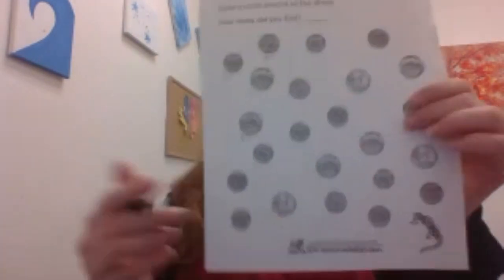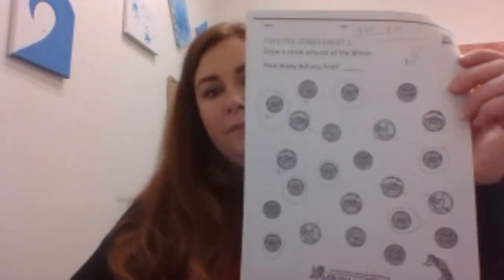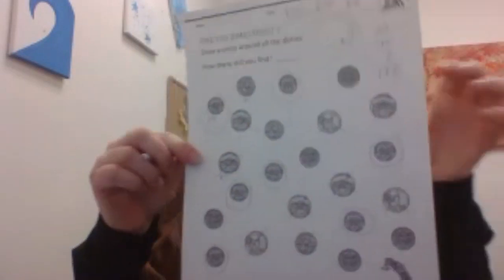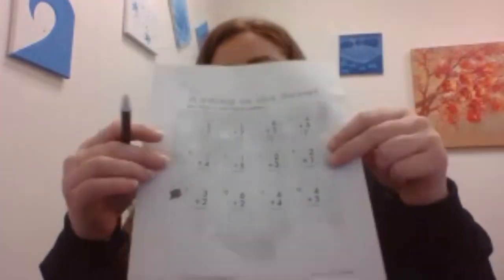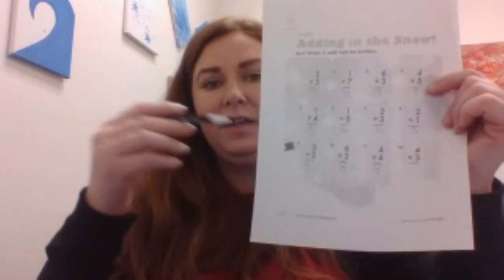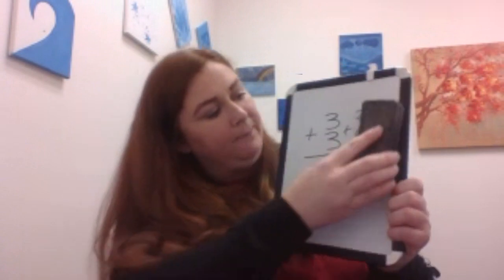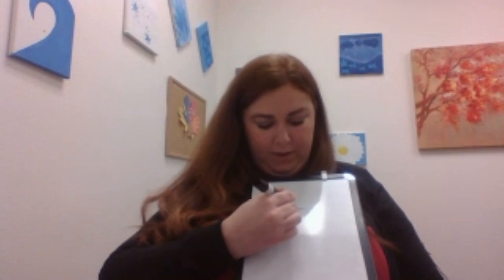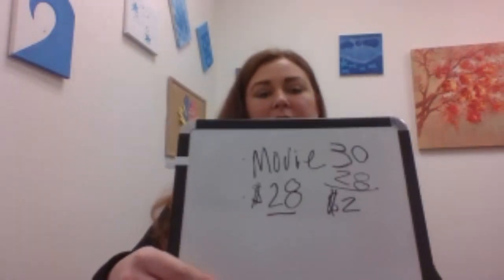Money Math with Kimberly 11/17/21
Kim does money worksheets with UCP virtual classes.